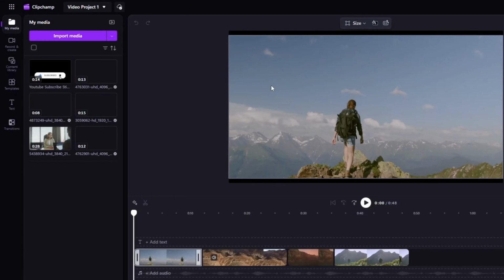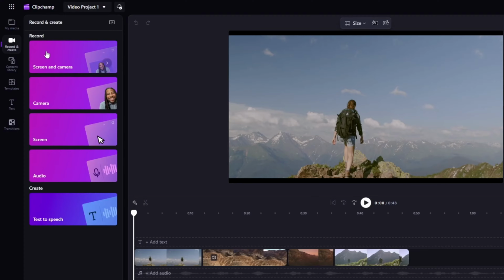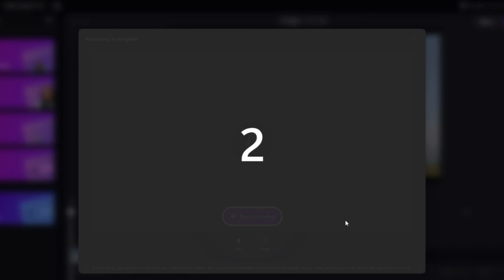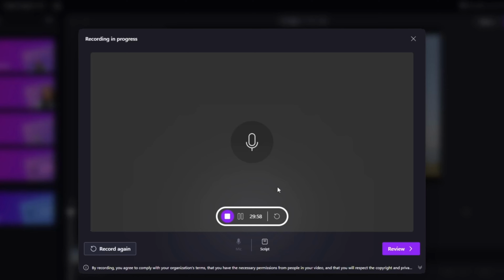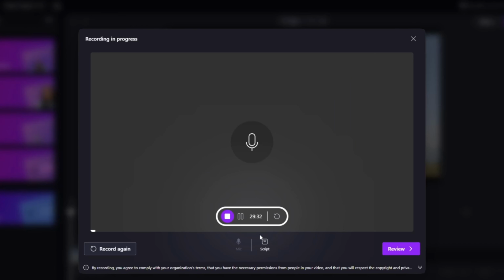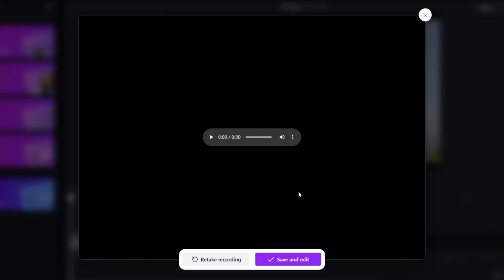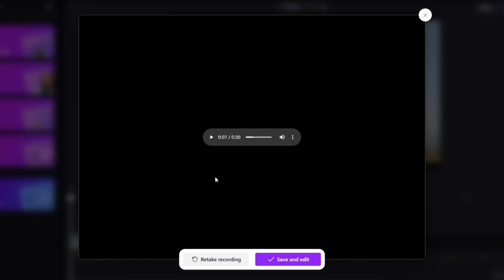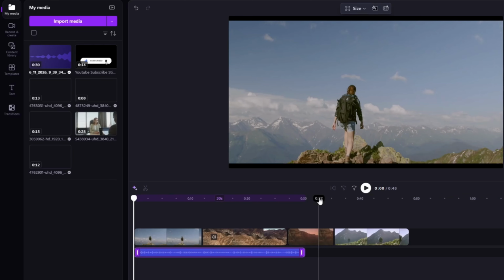How to Add a Voiceover to a Video in Microsoft Clipchamp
How to add a voiceover to a video in Microsoft Clipchamp step by step.
Learn how to add a voiceover to a video in Microsoft Clipchamp using the built-in voice recording tools.

In this step-by-step guide, you'll learn how to record a voiceover, place it on your timeline, sync it with your video, and make simple edits for professional-looking results.

📌 What you'll learn:

How to record a voiceover in Microsoft Clipchamp
How to add your voiceover to a video timeline
How to sync voice narration with your video
How to edit and replace a voiceover
How to improve audio quality before exporting
Tips for creating clear and professional voiceovers

This tutorial is perfect for beginners creating YouTube videos, presentations, tutorials, or social media content in Microsoft Clipchamp.